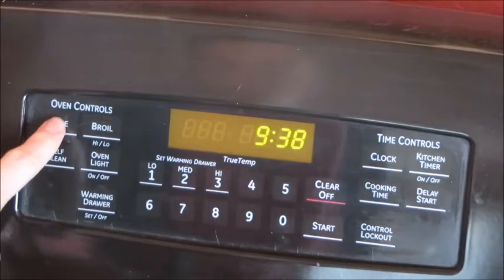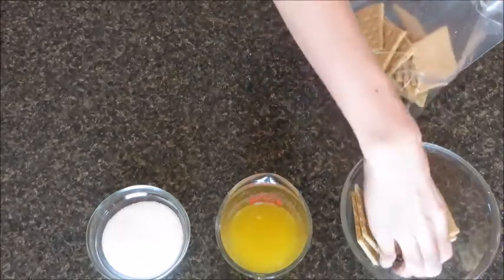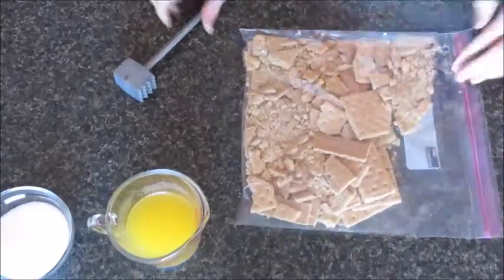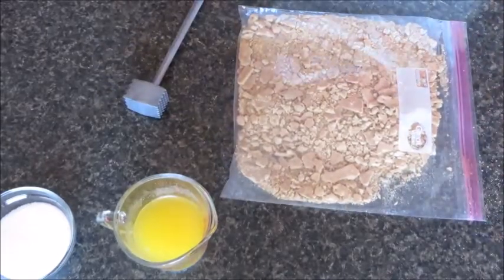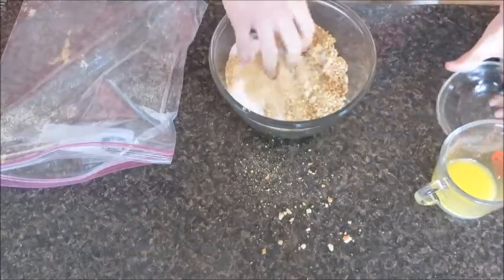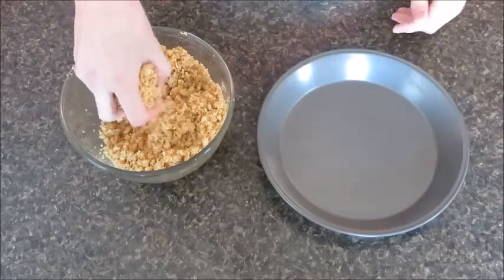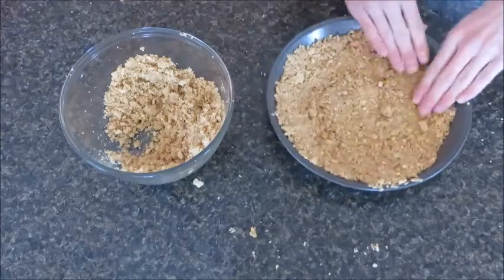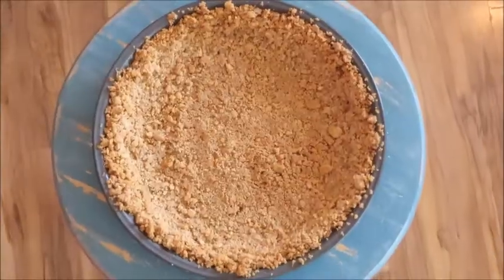How to make Homemade Graham Cracker Pie Crust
In this video, I show how to make Homemade Graham Cracker Pie Crust in an easy way so anyone can make one.

⏱️TIMESTAMPS⏱️
0:00 Intro
0:13 Preheat oven
0:21 Smash graham crackers
1:29 Mix butter and sugar into the graham crackers
1:57 Put mixture into pan
2:26 Bake
2:50 Outro

-Recipe:
2 cups Graham Cracker
1/2 Cup+ melted butter
1/3 cup sugar

Combine ingredients and press into a pie shell. bake for 10mins at 400*.